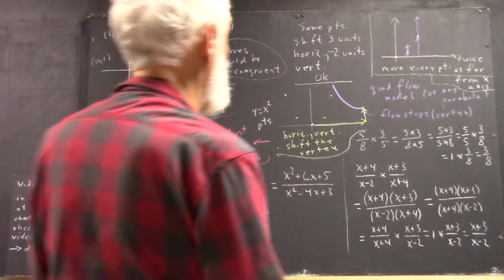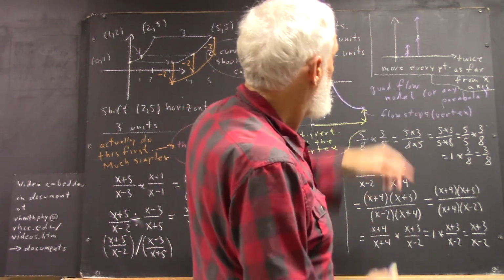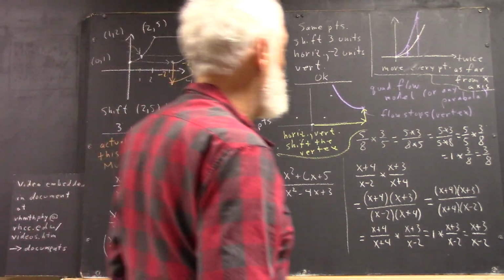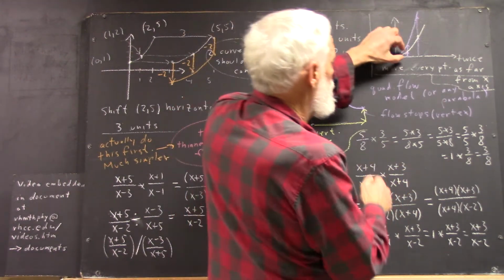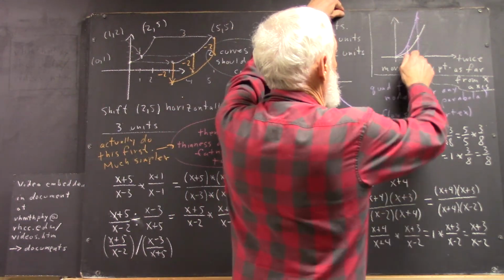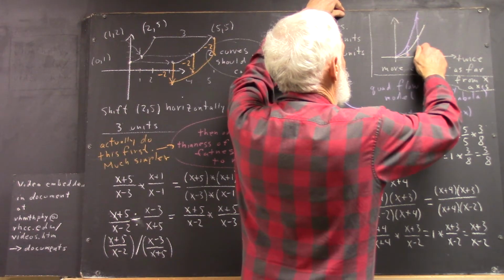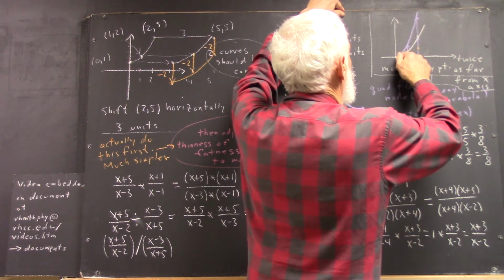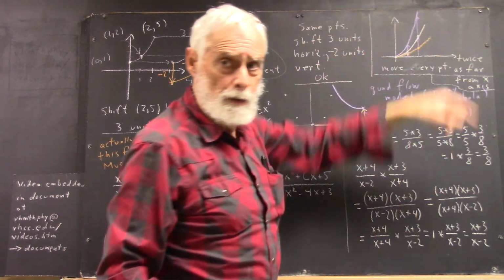dagmcr 1283 moving points twice as far from x axis moving them twice as close each changes shape o